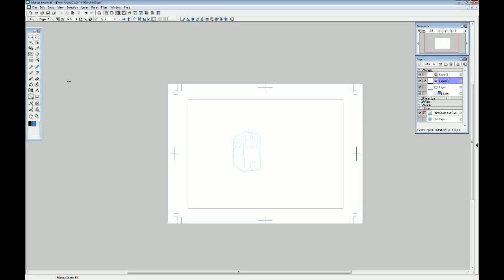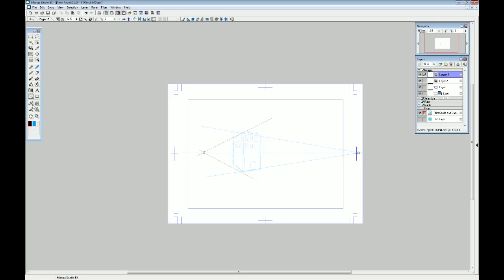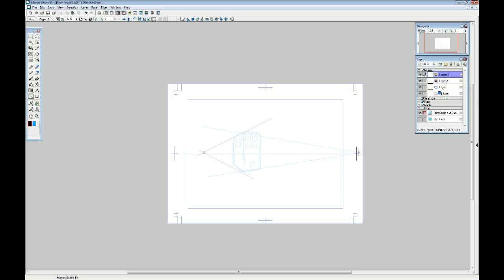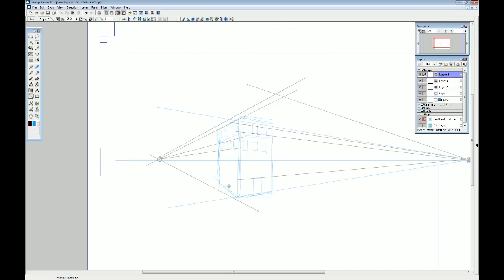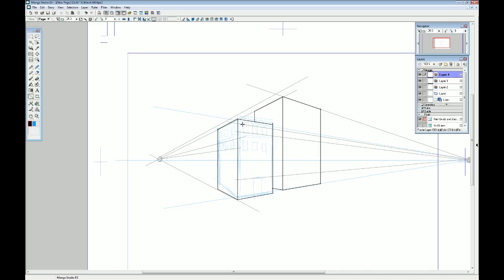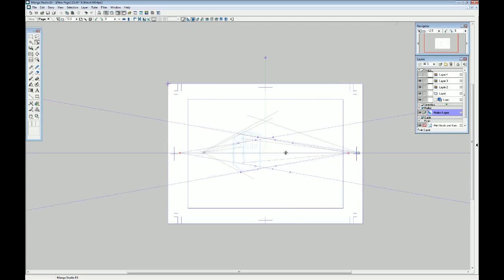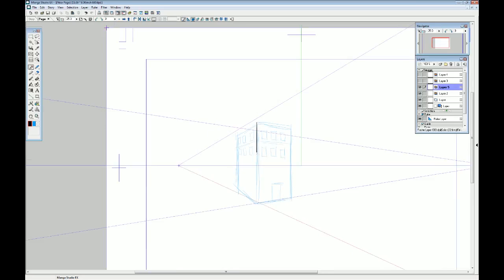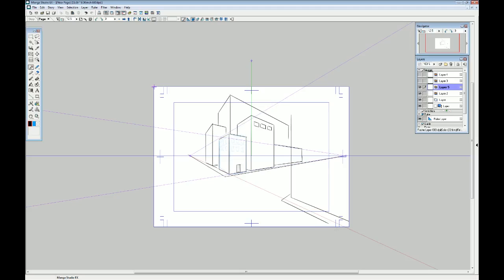Comic Work: Perspective Tools in Manga Studio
Exploring some of the tools and methods I use to create my comics. In this episode, I demonstrate the fantastic perspective tools in Manga Studio.